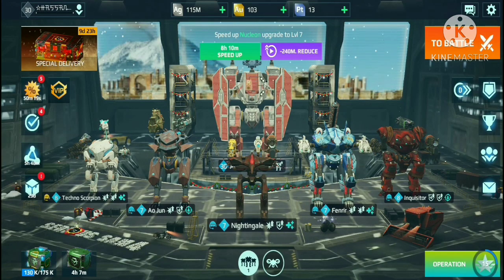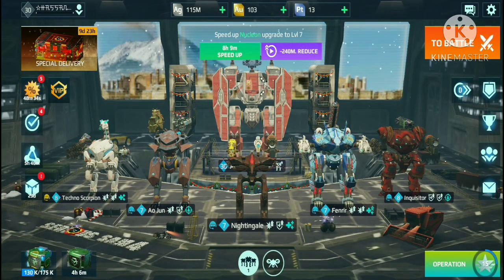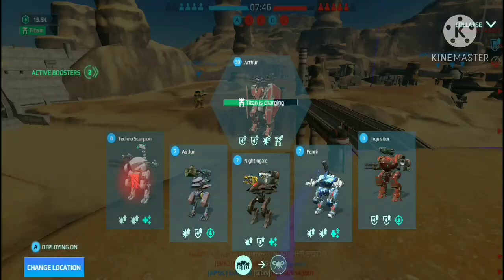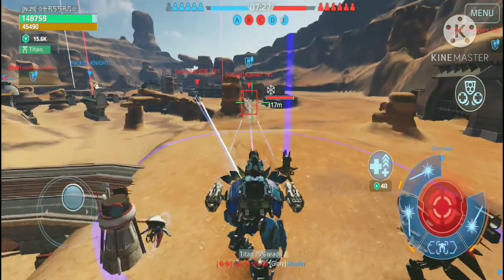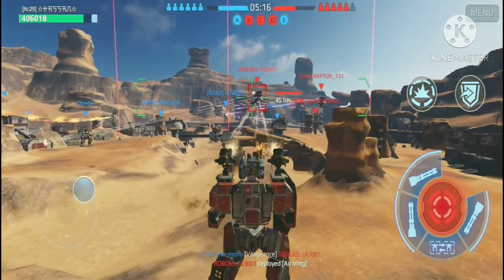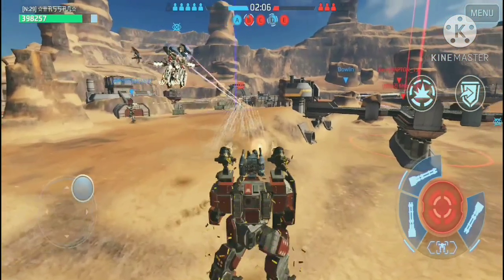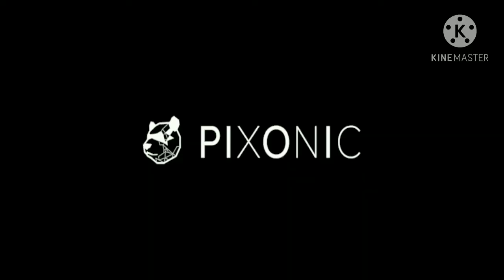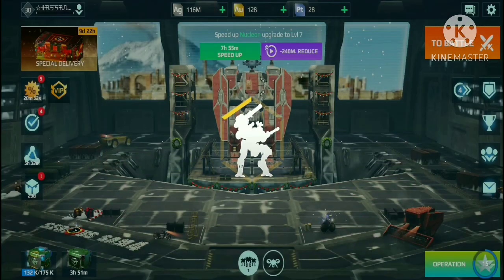War Robots - My Future Planning For My Hangar! What's Gonna be The Next Changes - WR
War Robots- My Future Planning For My Hangar and What I gonna do Next - WR

If you like the Content of my Video Consider Subscribing and Hit the Bell icon and give this Video a Like and Take My Subscribers to 500 So that I can bring you guys more content like Giveaways,Squad play and Livestream.